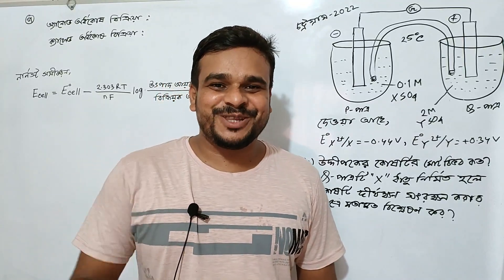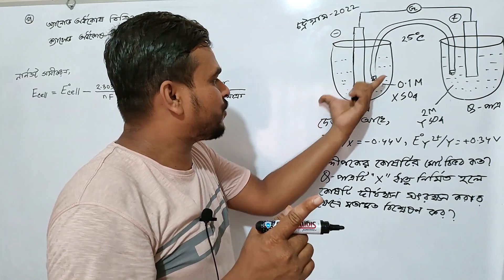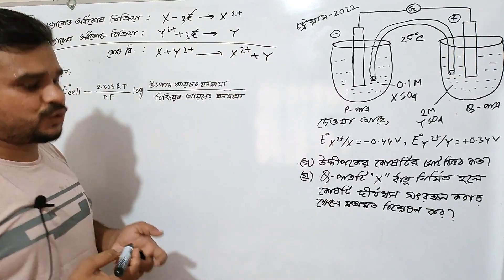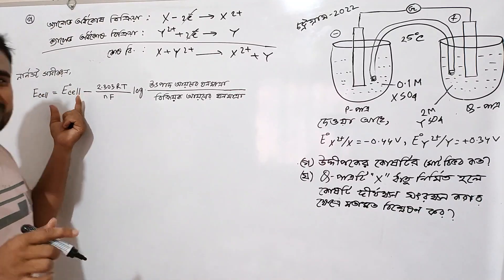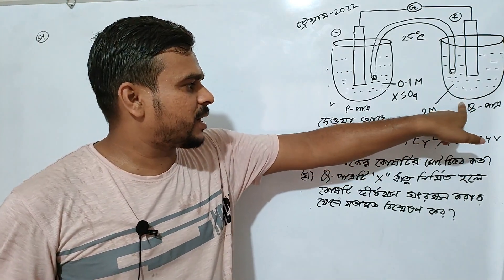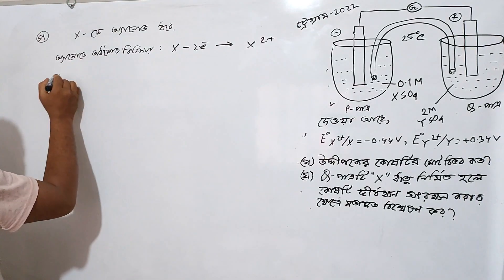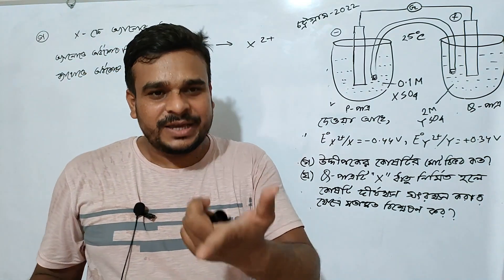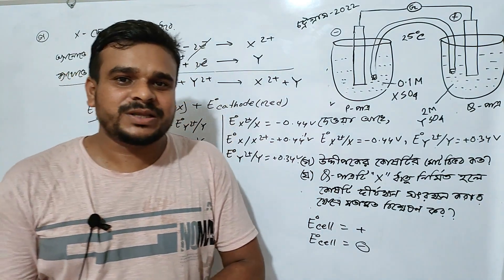চট্টগ্রাম বোর্ড ২০২২ | তড়িৎ রসায়ন | Electrochemistry | প্রমান emf নির্ণয়